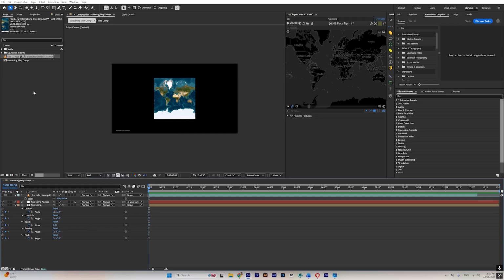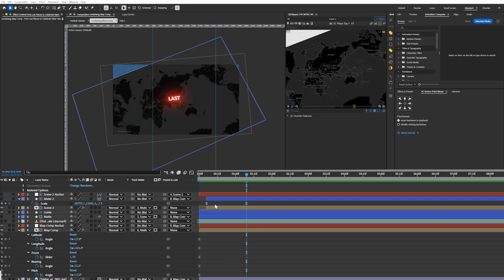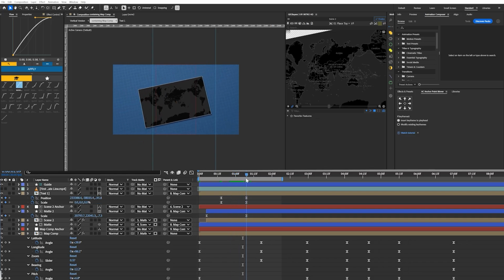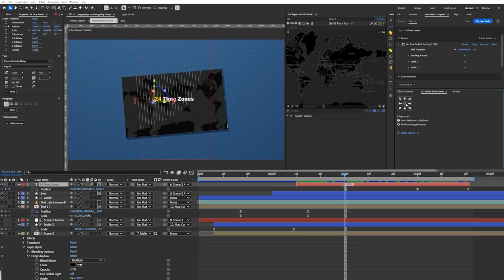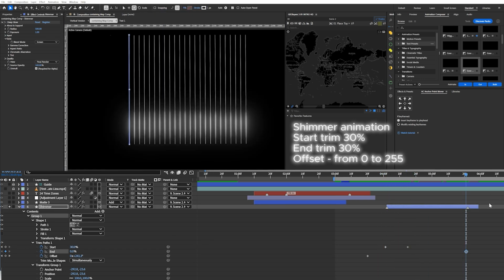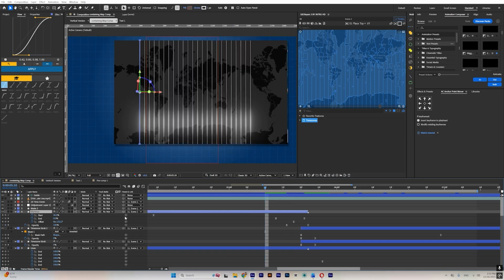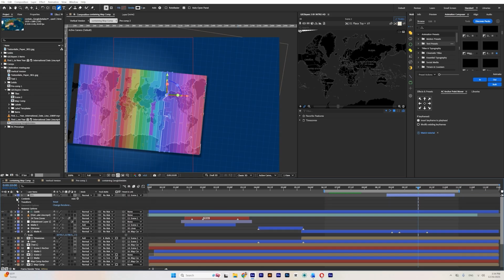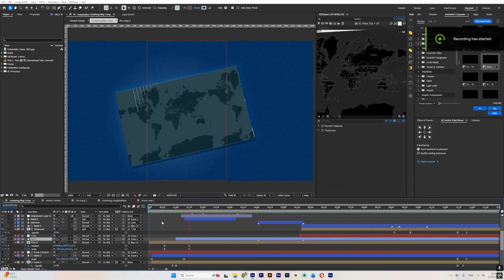I Recreated a Viral ⁨@GeoGlobeTales⁩ Map Animation About Timezones | Geolayers3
In this video, I break down a 13-second map animation scene from @GeoGlobeTales recent new year celebration video and explain how to approach projects like this from an editing and motion design perspective. I cover match cuts, shimmer effects on map strokes, working with timezone shapes using the GeoLayers 3 plugin, and how clean transitions bring the entire sequence together. This breakdown is meant to help editors and map animators understand not just what was done—but how to think when recreating or designing similar animations.